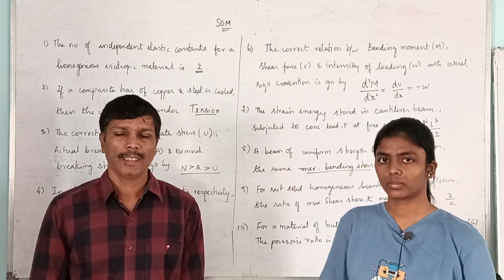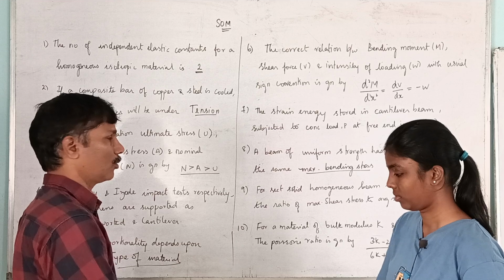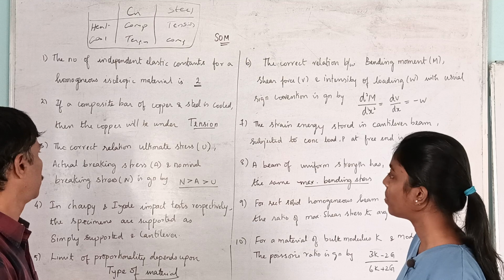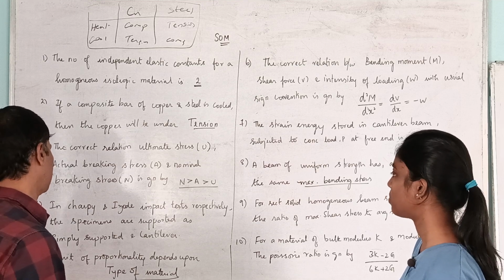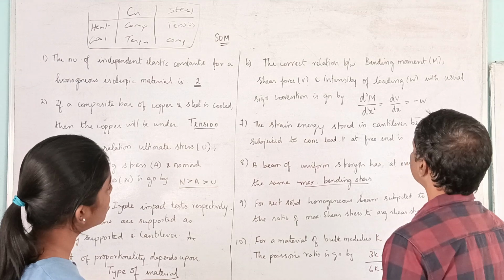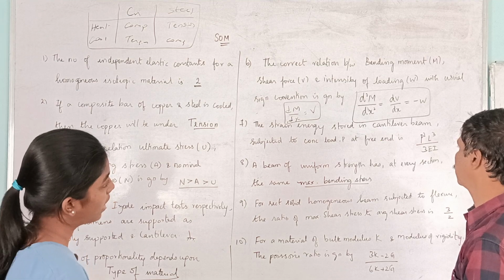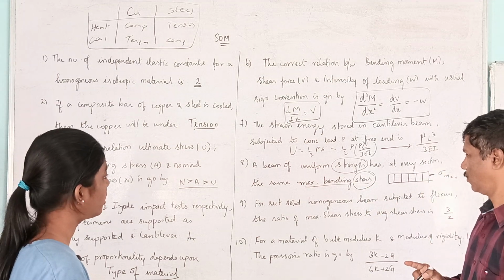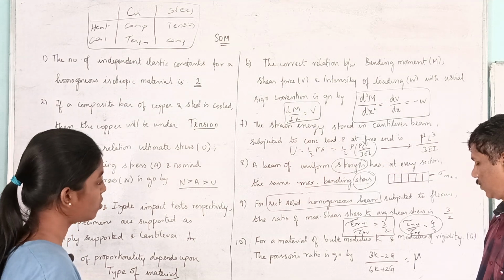SOM | AFTER TEST RECAP SESSION | MCQ